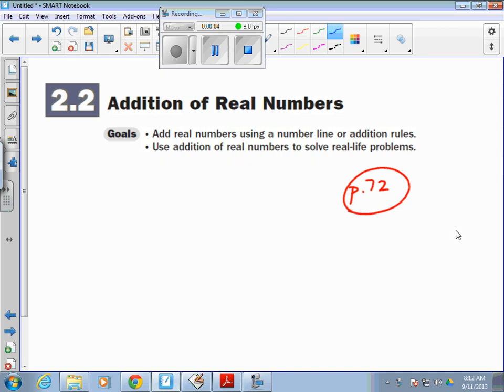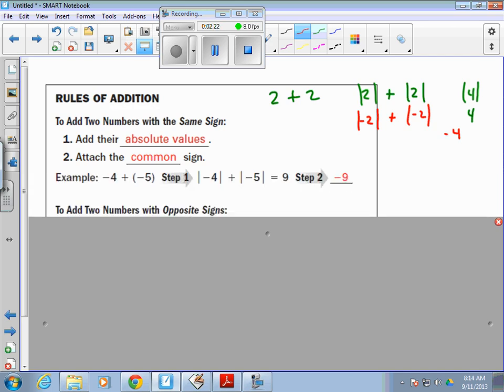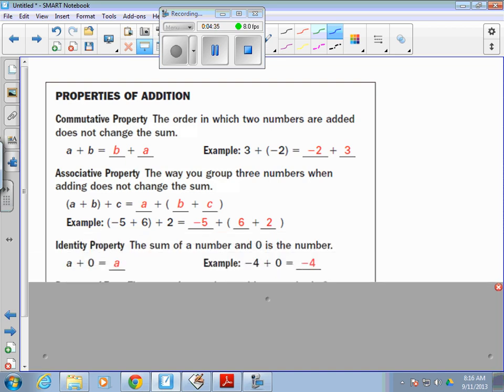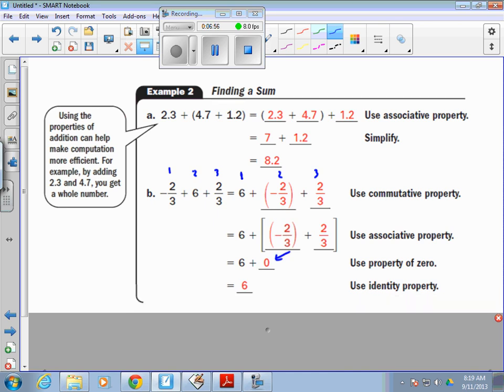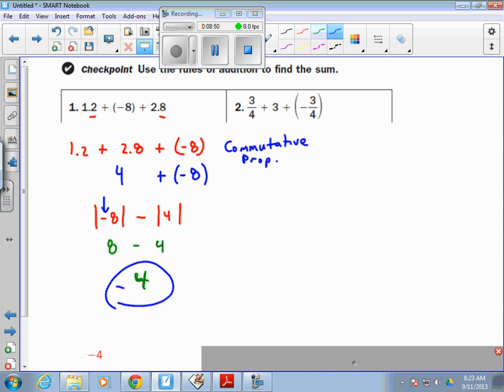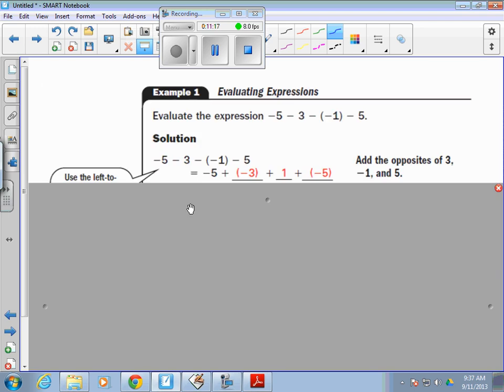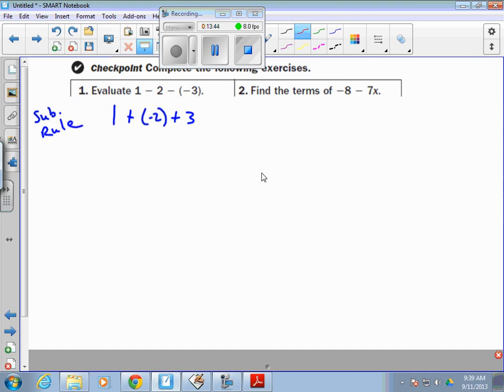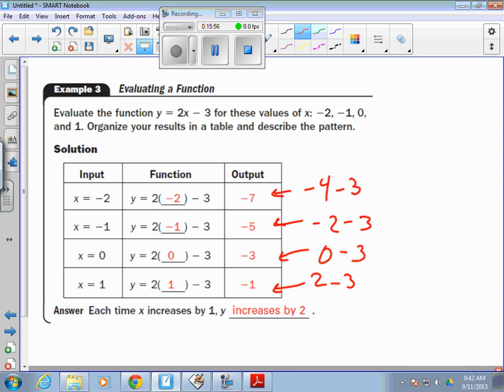Lessons 2 2 and 2 3 Addition and Subtraction of Real Numbers